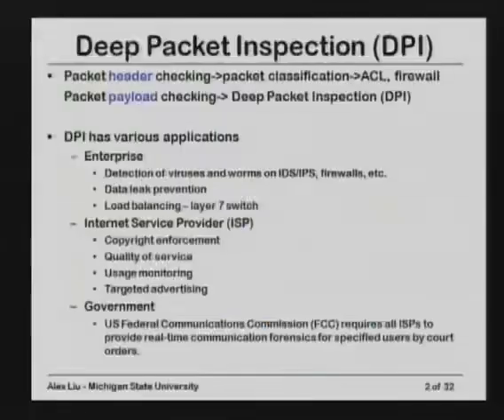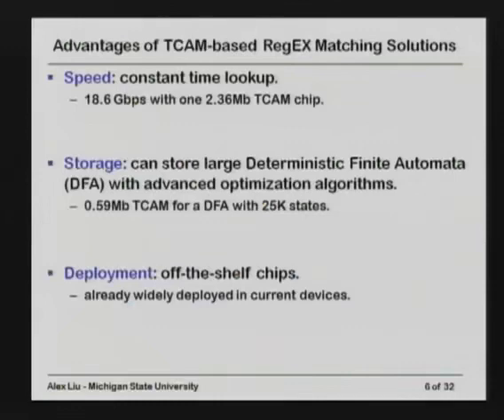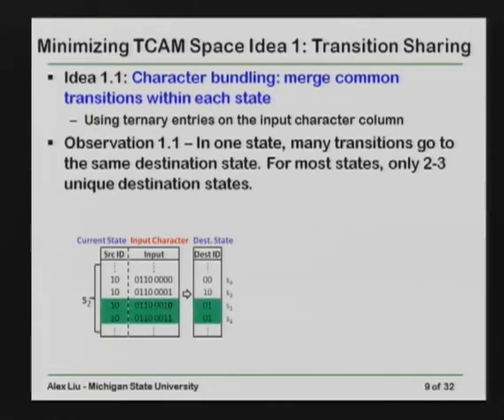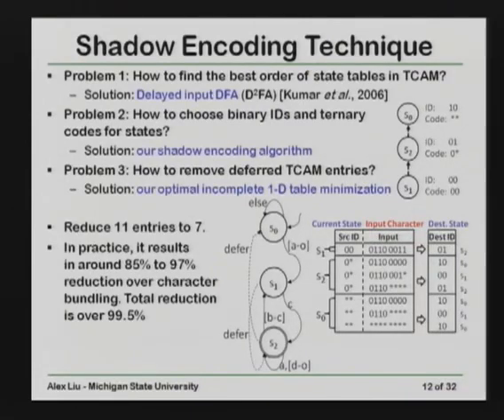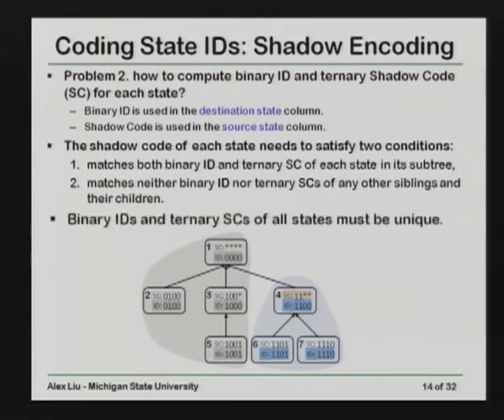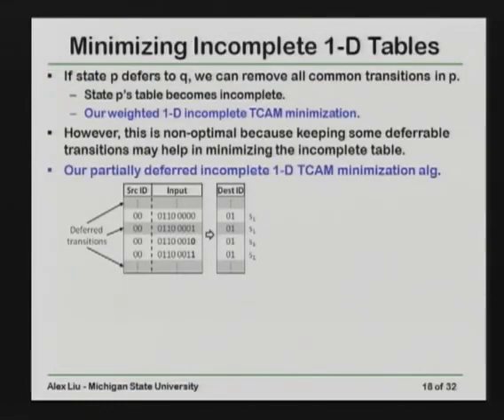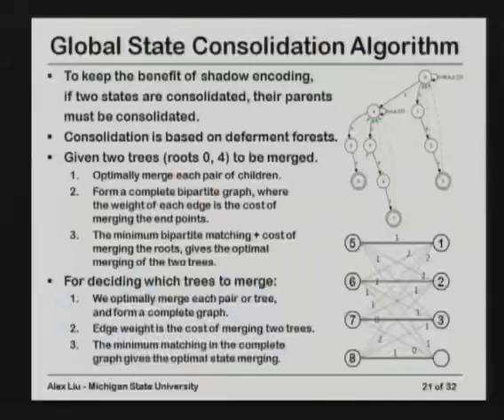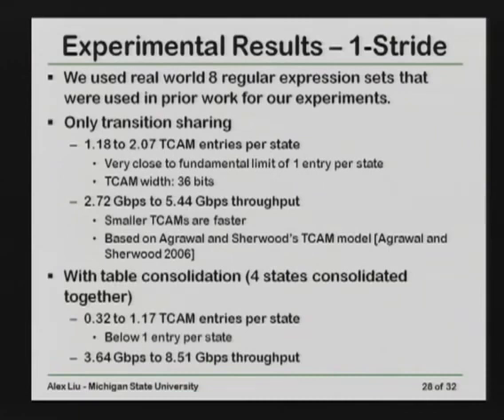Fast Regular Expression Matching using Small TCAMs for Network Intrusion Dete